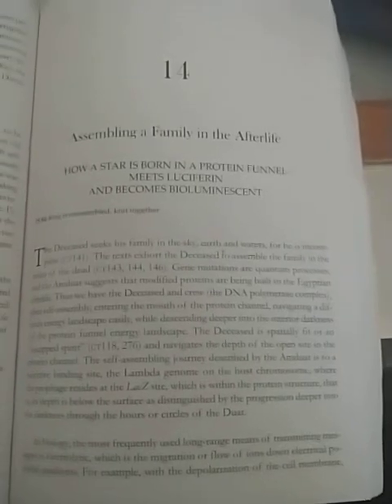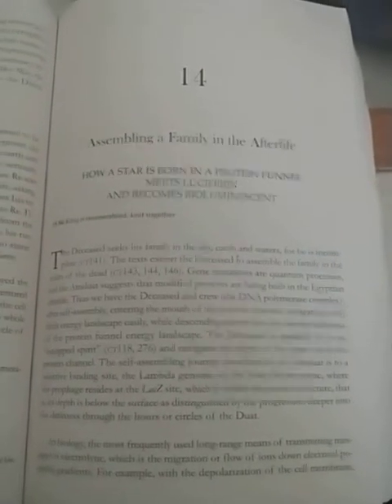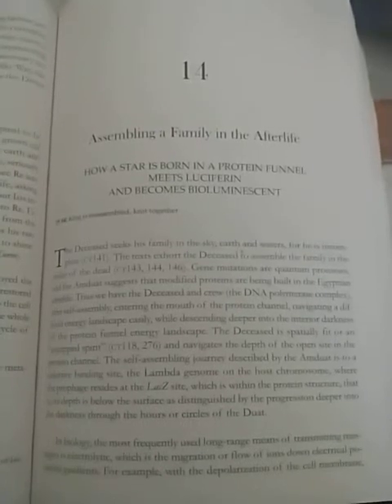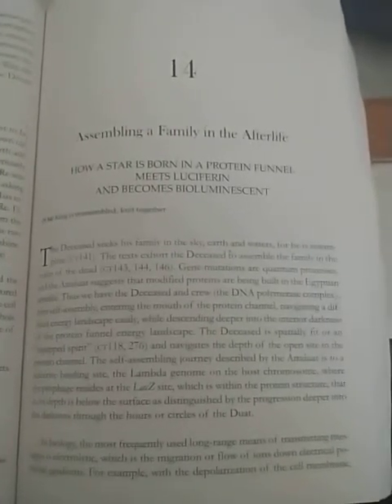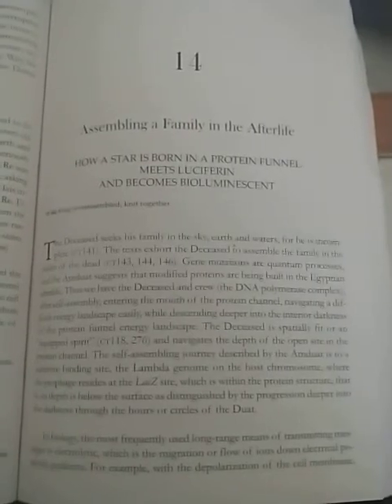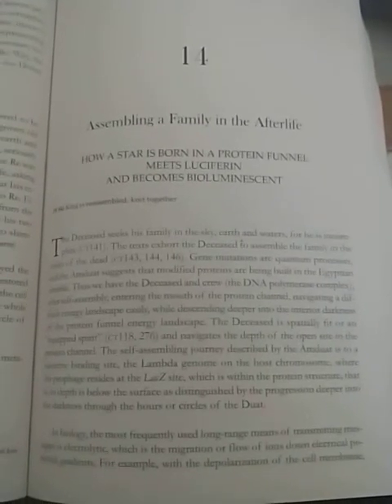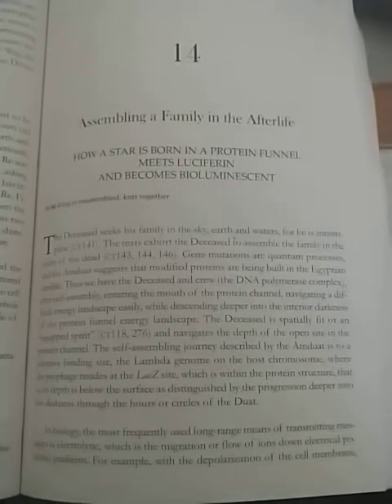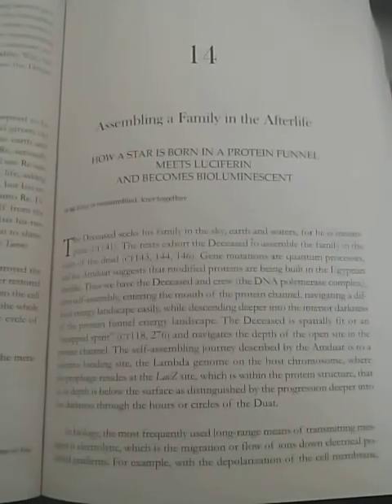The Isis Thesis chapter 14 part 1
assembling a family in afterlife